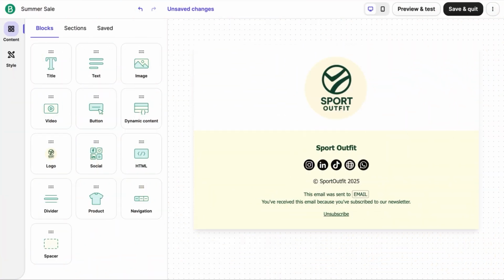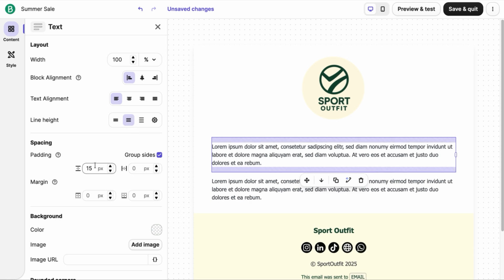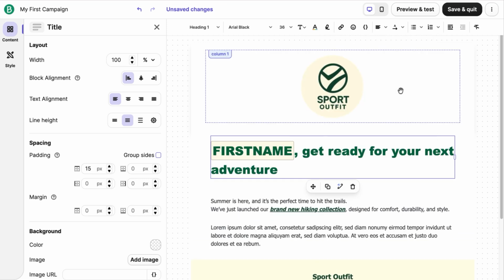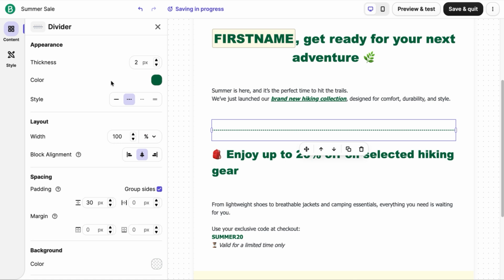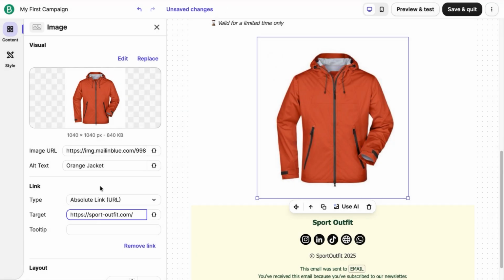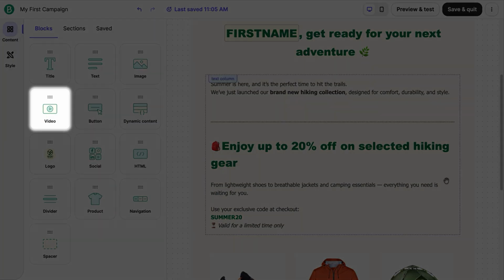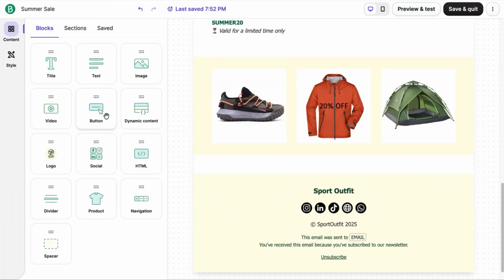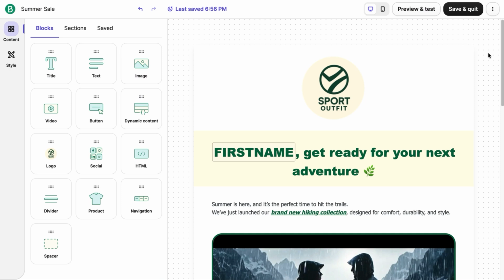Design your first email in the Drag & Drop editor